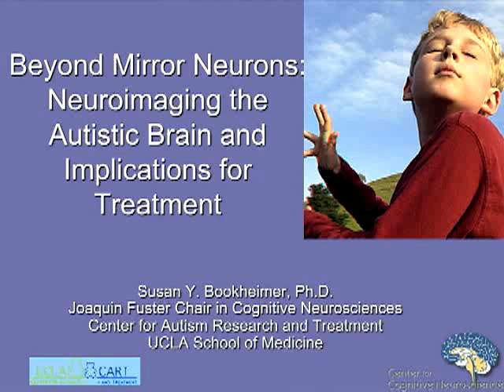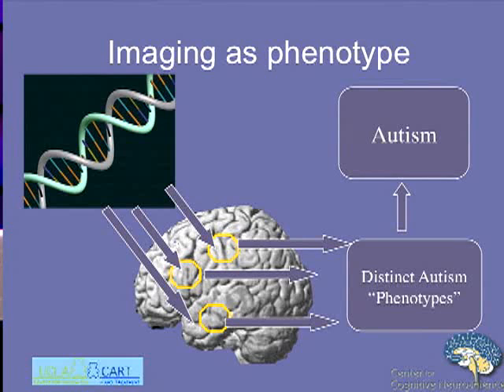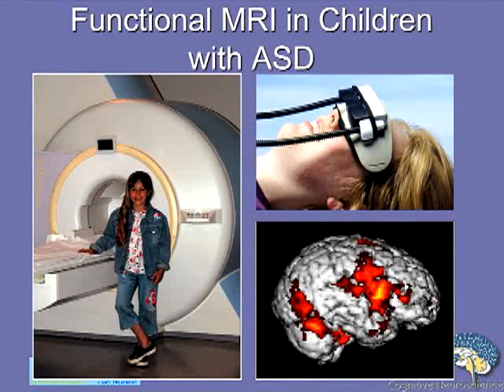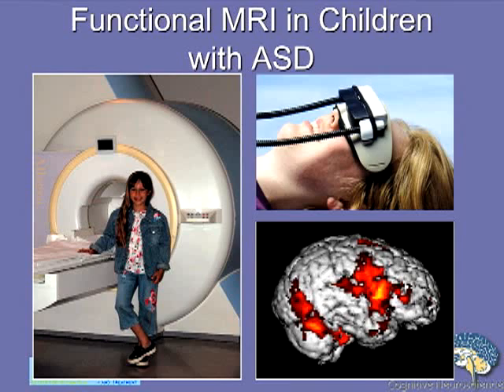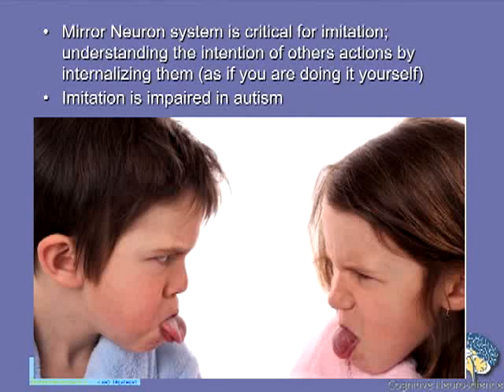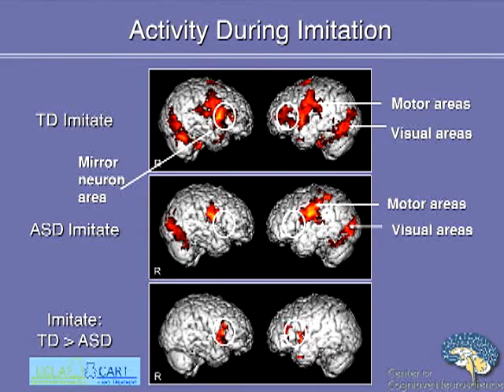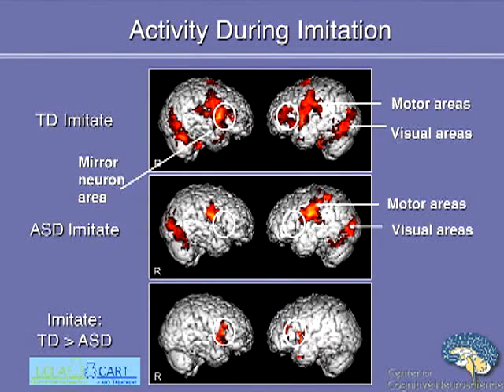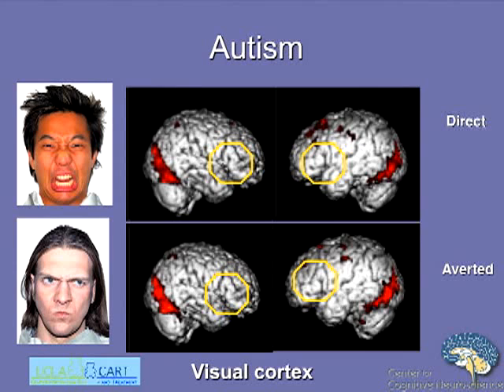Beyond Mirror Neurons Part 1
Susan Bookheimer, Ph.D., Professor of Psychiatry and Biobehavioral Sciences, UCLA